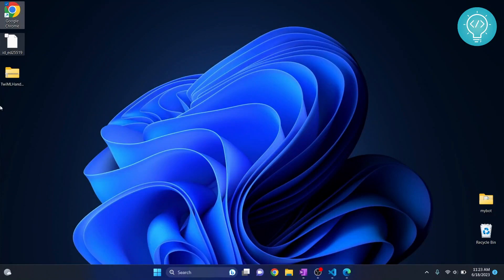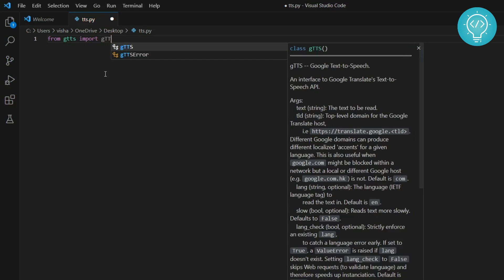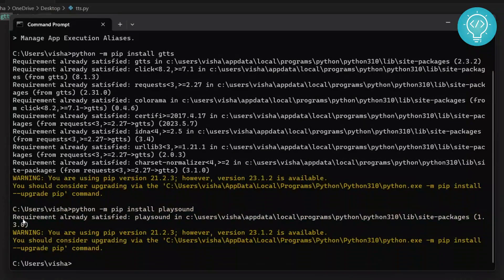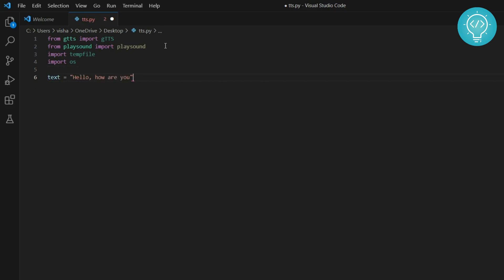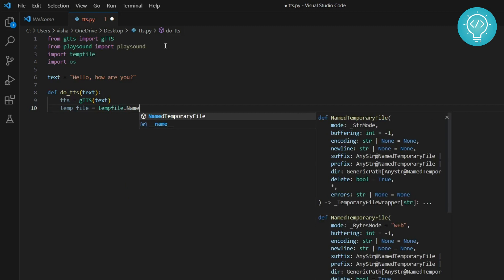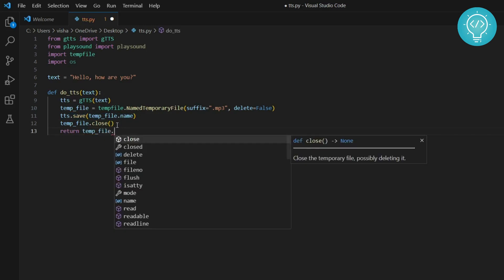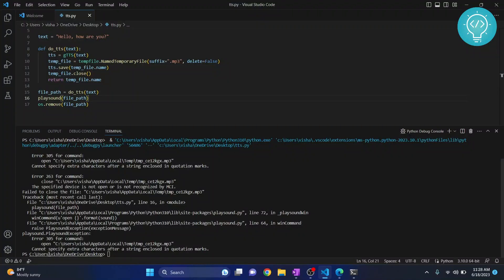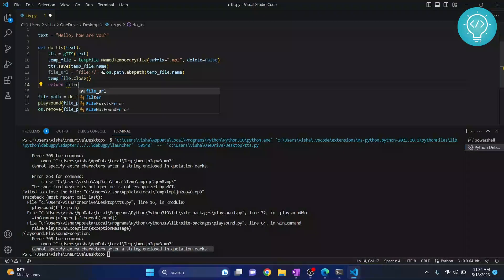How to create a Text to Speech App in Python - (Step By Step Example)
In this video, I'll show you how to create text to speech application in python.
I will be using Google's TTS package for python to convert text to speech. I will show you step by step how to install the TTS package, how to import it and how to create an mp3 file that can be played to convert text to speech using python.